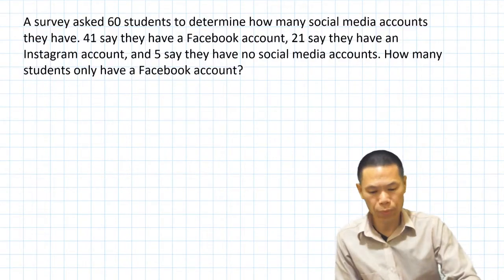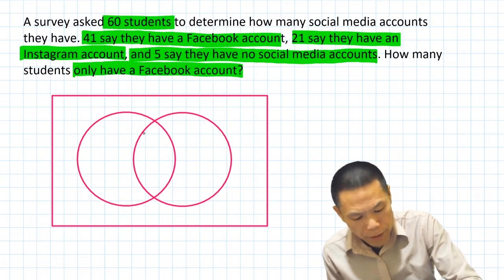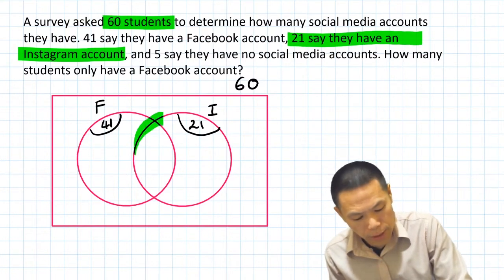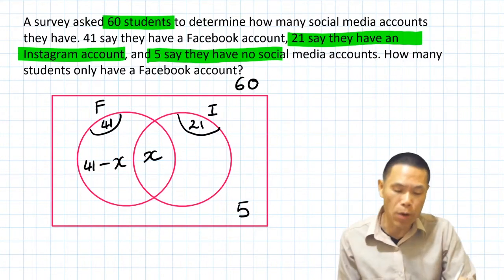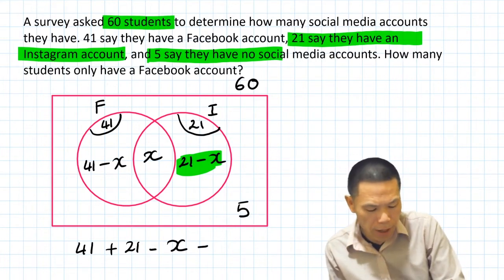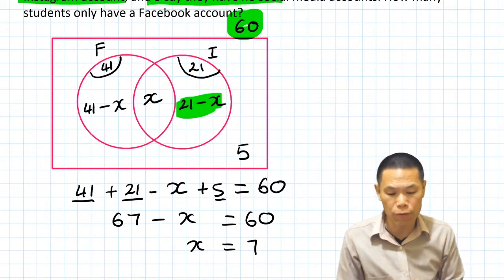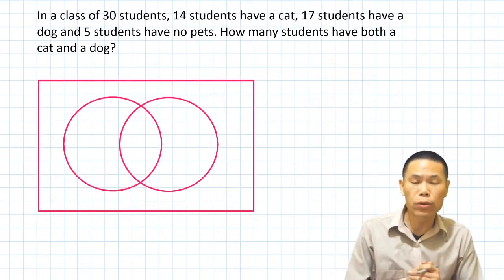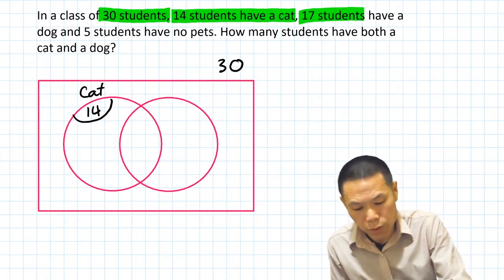Problems Solving Involving Venn Diagrams